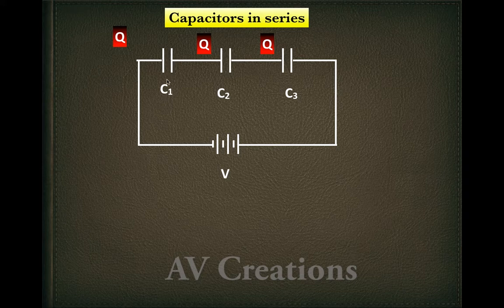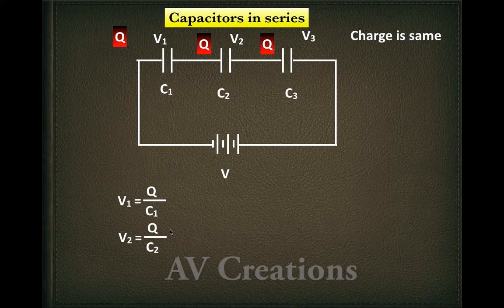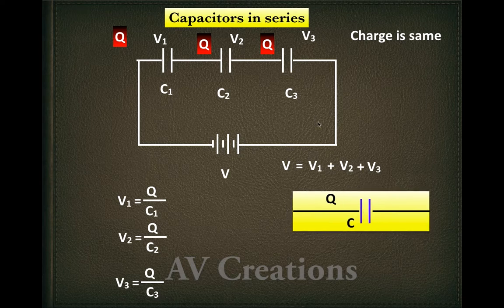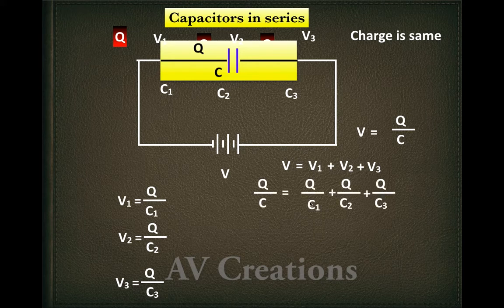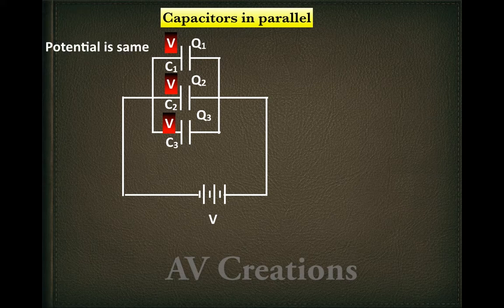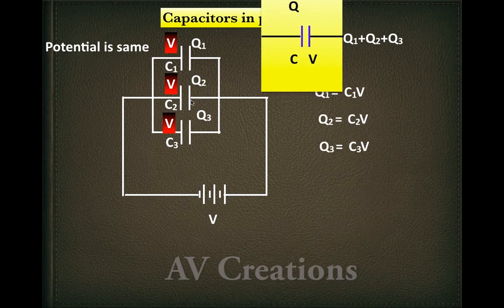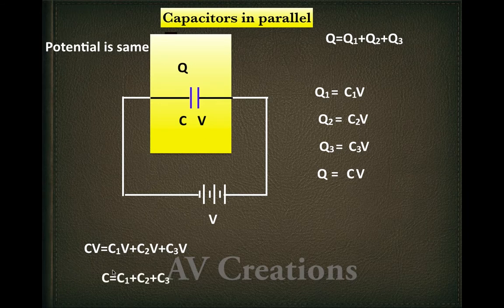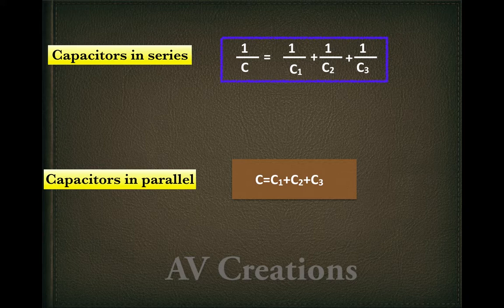Capacitors in seriese and parallel